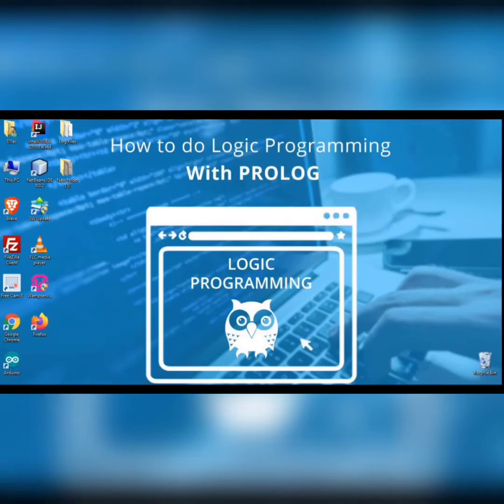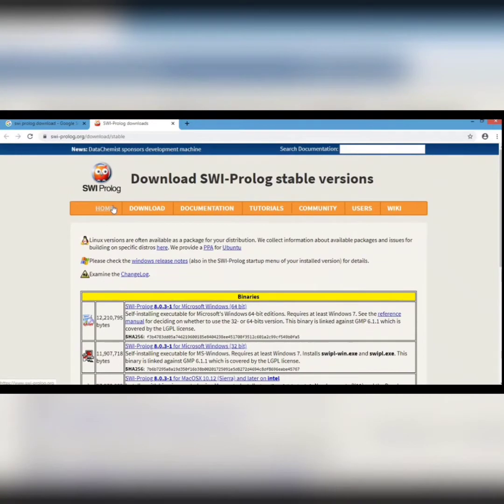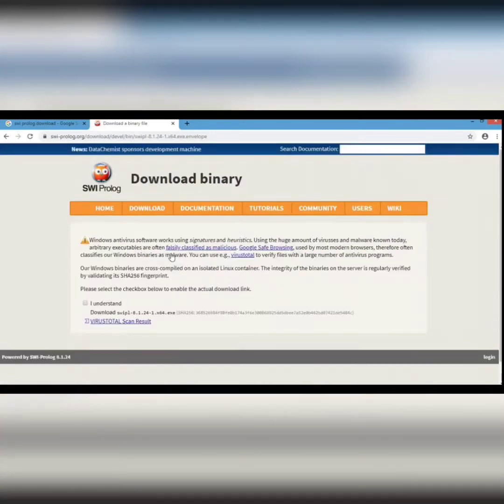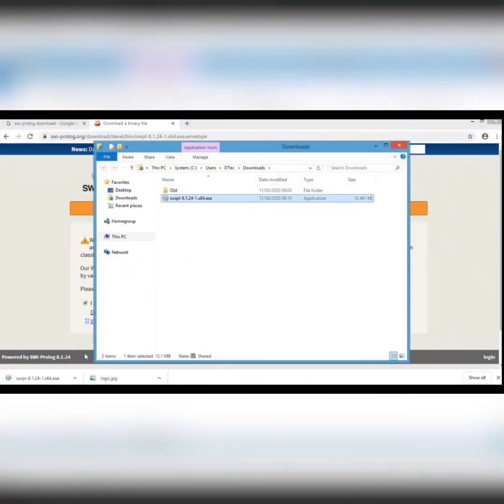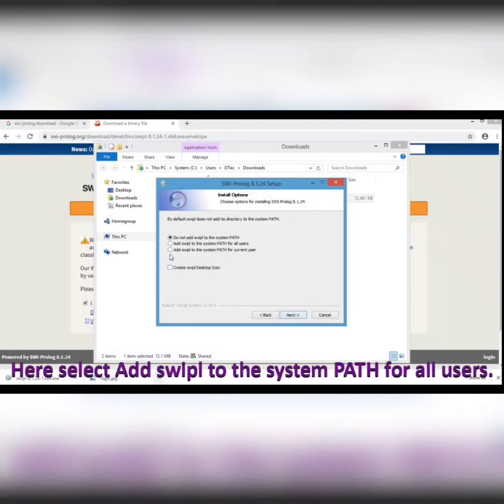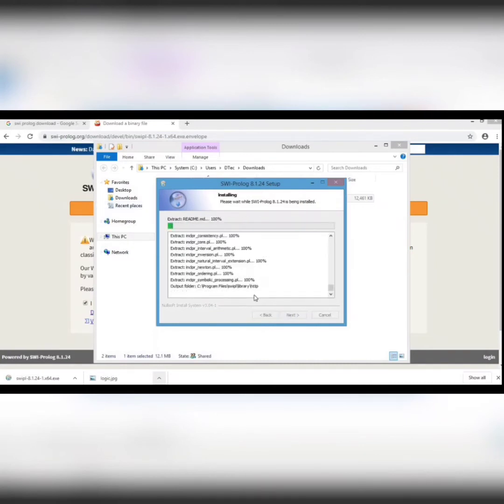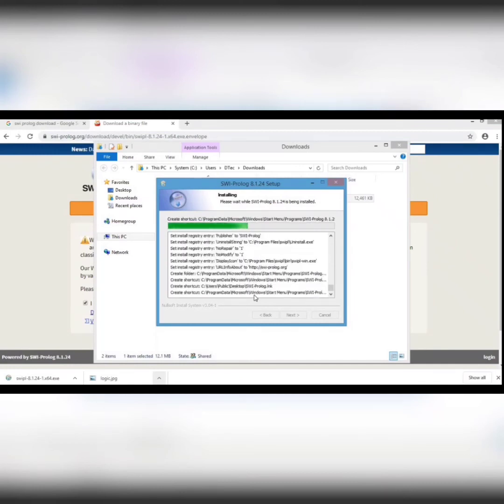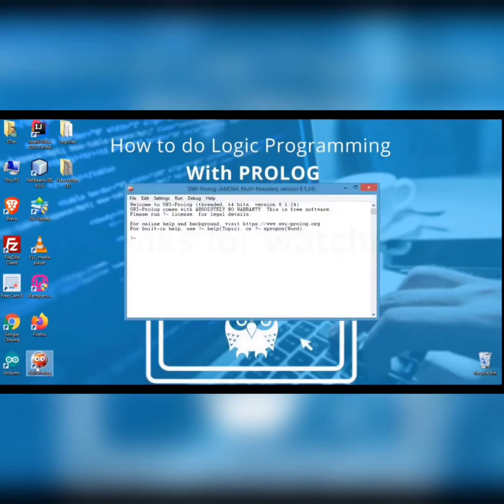PROLOG for Artificial Intelligence (64- bit)